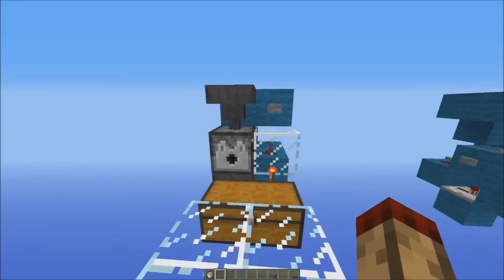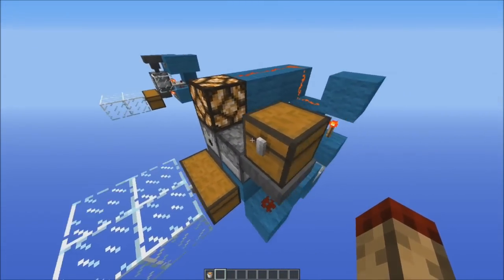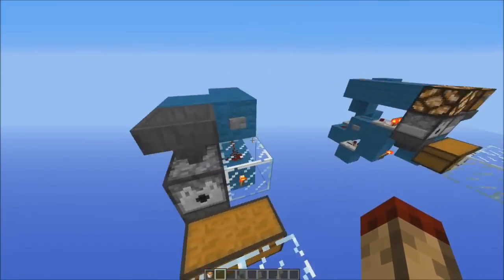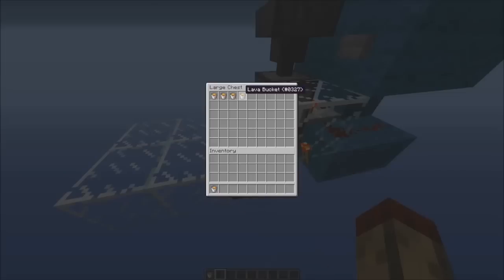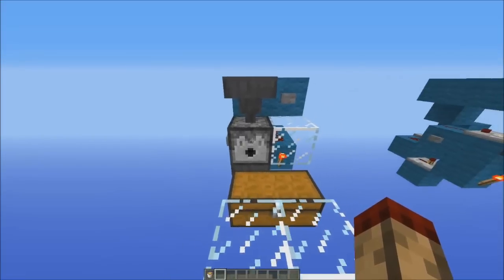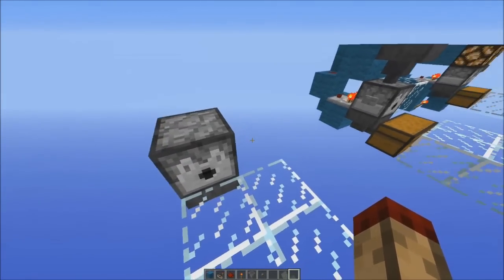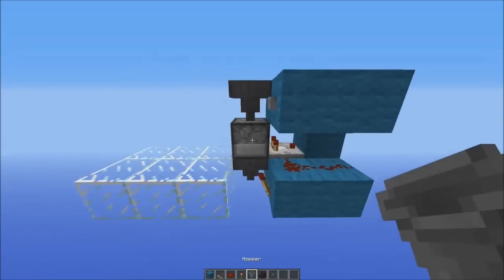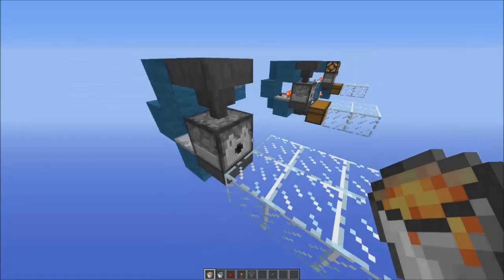Lava Canning Machine - Minecraft 1.7 Redstone Tutorial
A tiny machine which sucks up lava and fills up chests with lava buckets so you don't have to manually put buckets into your inventory.

(Basically it is useless but it reeeaaallllyyyy cool)

Size:
➤ 2x3x3 = 18 blocks volume

Links:
(Sorry for being a penis)